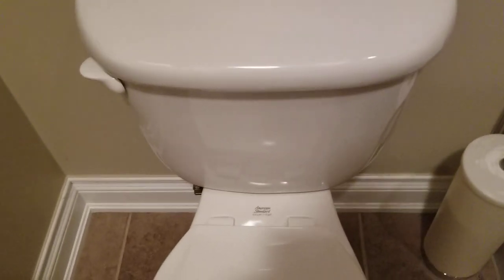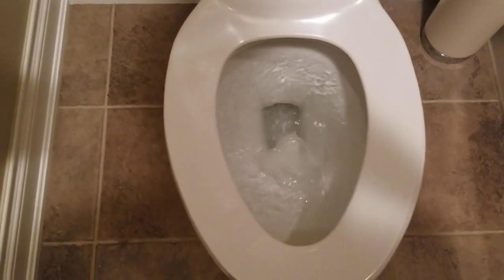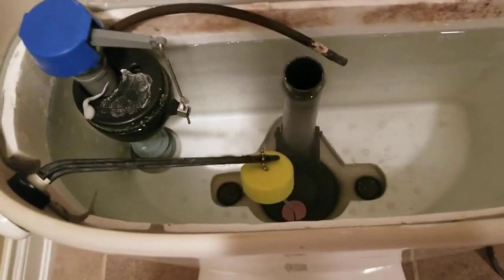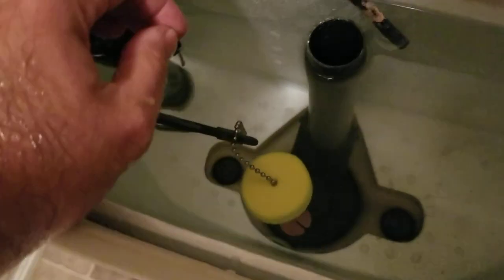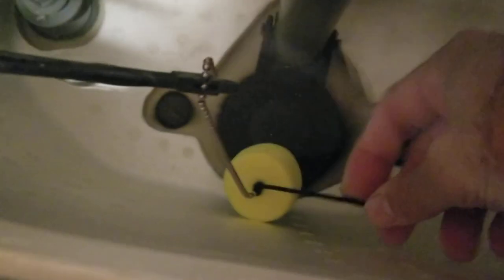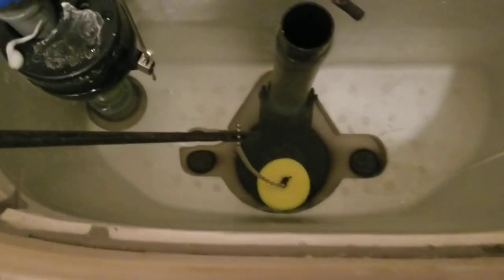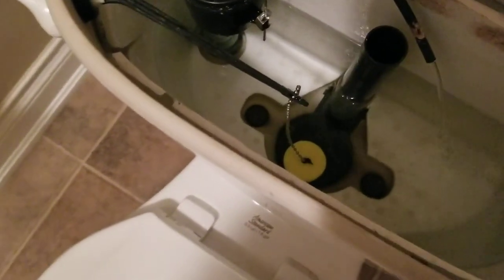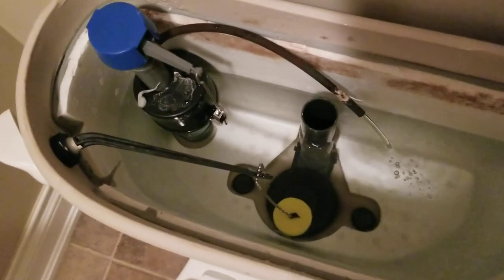Fix for toilet flapper closing too early so toilet won't flush properly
My toilet wouldn't flush anymore unless I held down the handle. Initially I thought it was because the flapper chain had too much or too little slack but that wasn't my case. Further inspection revealed that the clip holding the float down was missing from the top of the float, causing the float to move up the chain as water filled the tank. For proper flapper operation,  the float must be about 1 inch above the flapper. My flapper wasn't leaking so I opted not to replace it with a new flapper. Instead I used a tie wrap to secure the float at the proper height and now the flapper stays open long enough for enough water to enter the bowl for a proper flush.